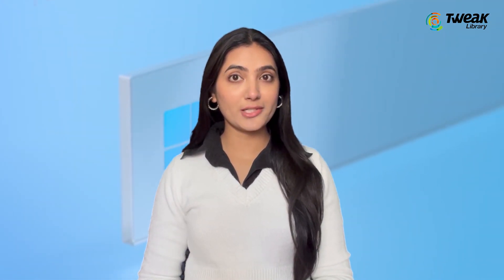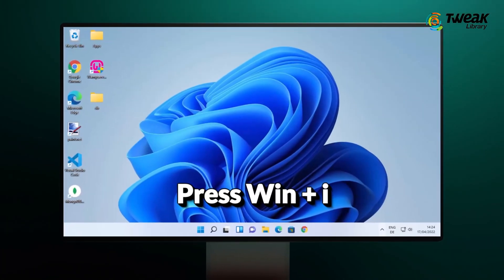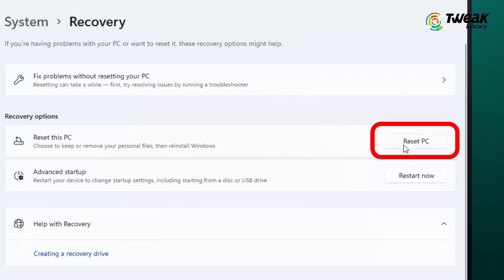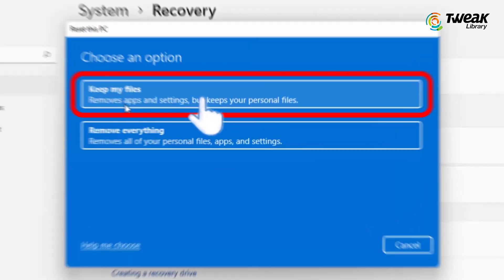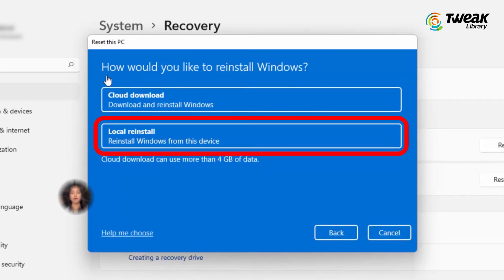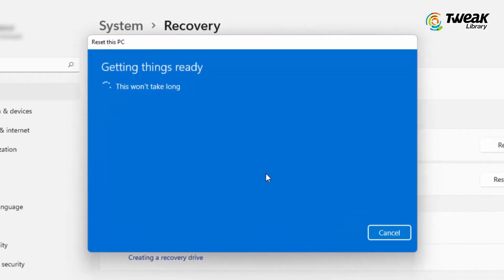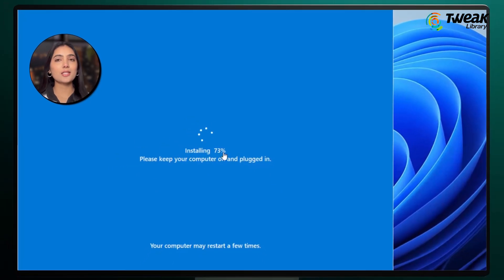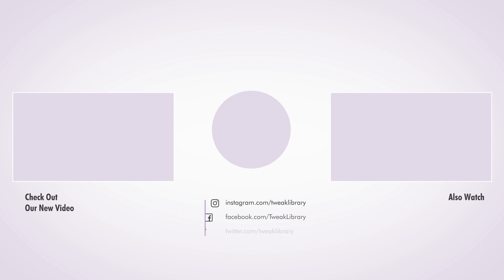How to Reset Windows 11 PC Without Losing Data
'Windows Reset' is often used as the last resort to resolve any system-related errors like BSoD error screen, system file corruption, etc. It is mainly performed when you are not able to fix a critical system problem using standard fixes.

Resetting your Windows 11 PC puts a fresh breath of life into it by cleaning and restoring all the settings to their factory settings, along with eliminating any pesky bugs or critical system issues.

Let's look at the methods you can employ to safely reset your Windows 11 PC without losing your data.